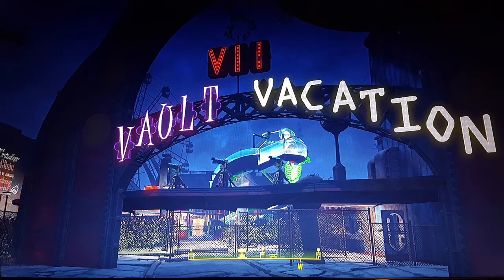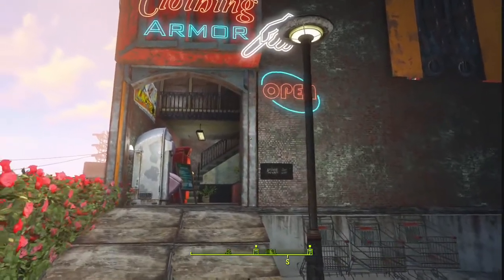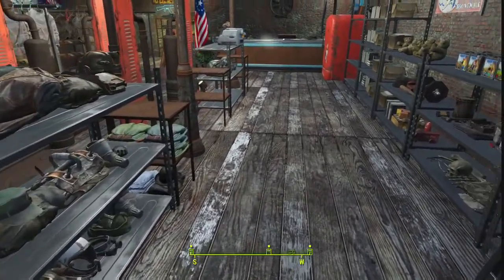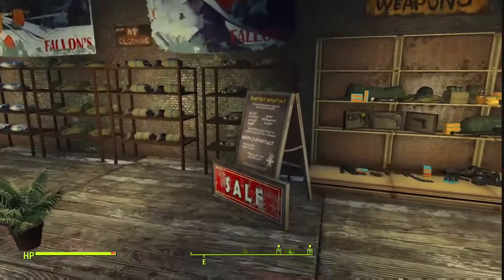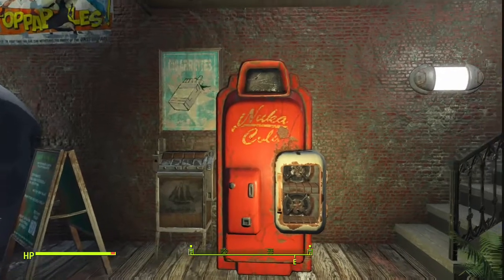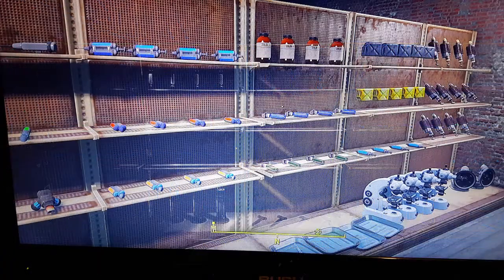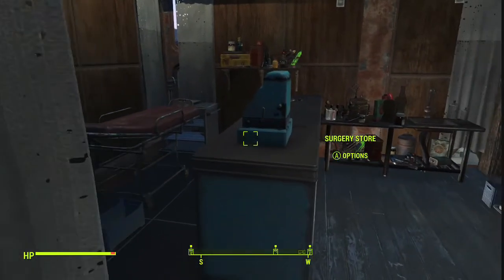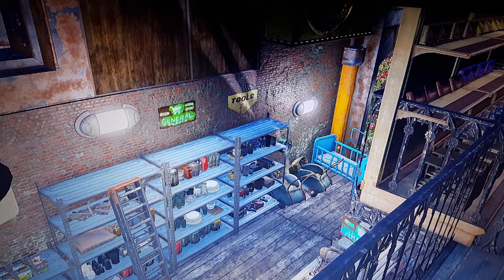Vault VII Vacation Project Pt 1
This is Pt 1 of my Vault VII Vacation Project. This was all inspired from Cordless VII Discord of which is a great place to chat about fallout 4 and also an amazing place to learn and grow as a builder. in honor of this I decided to build everone a place to chill and relax and have fun. This installment shows  OICTOOTP vacation station and Curies Medical Station. This will eventually be remade on PC but was made all on Xbox one. I Hope you enjpy